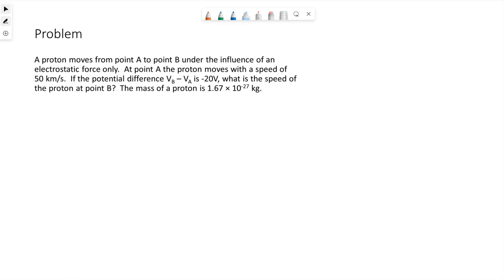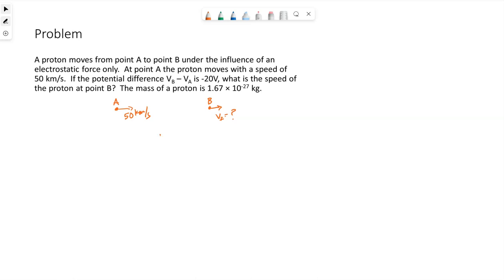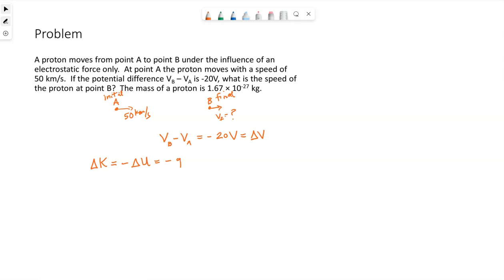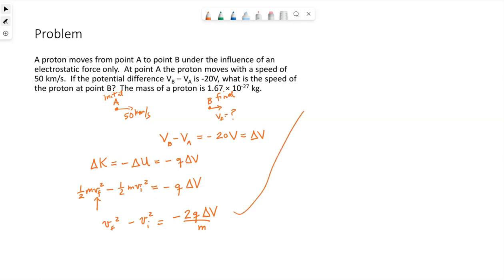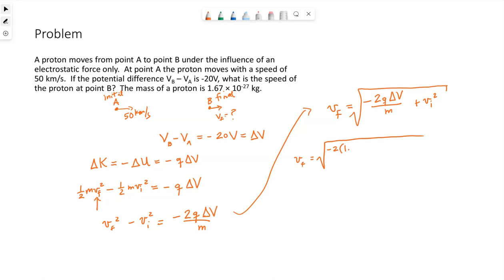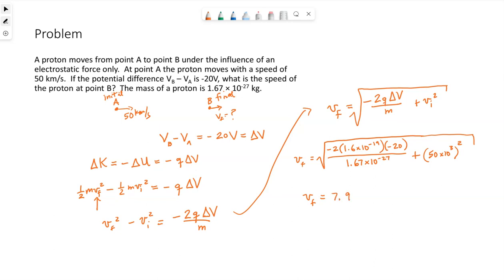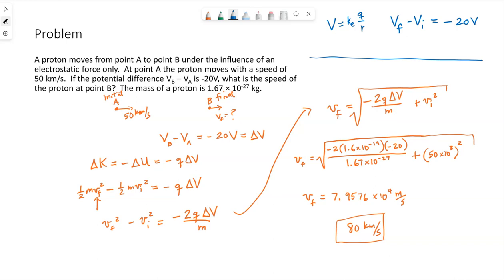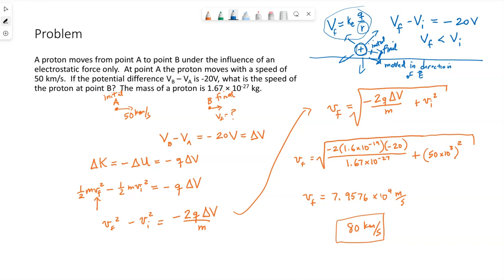Conservation of energy of a moving point charge example 2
This is an example problem where a proton moves through an electric potential difference and we calculate the final speed.